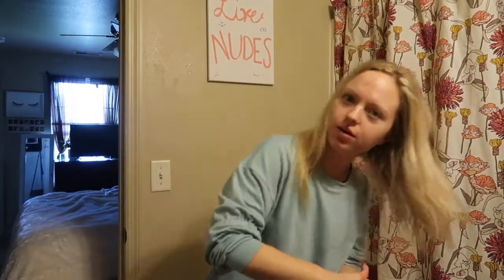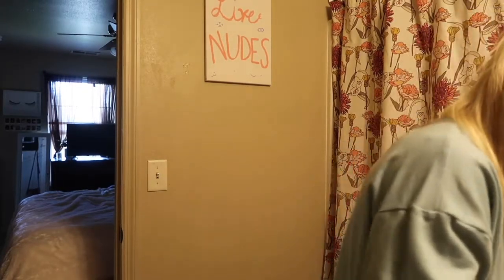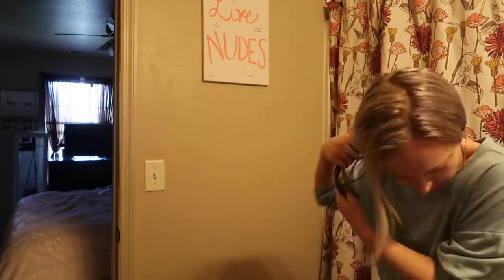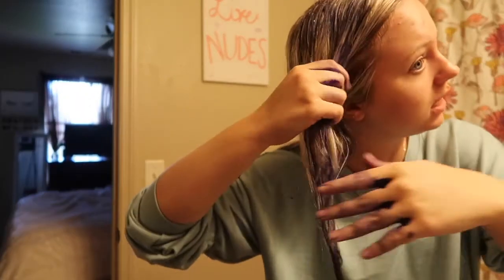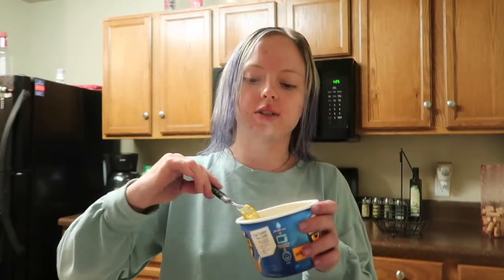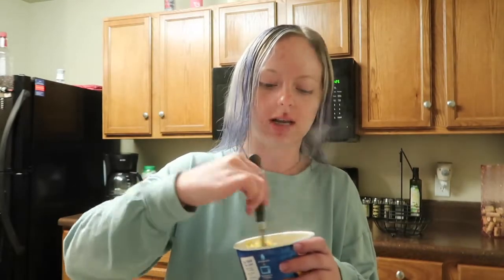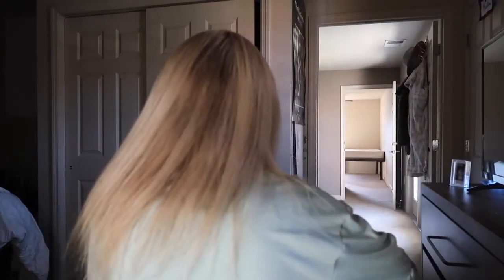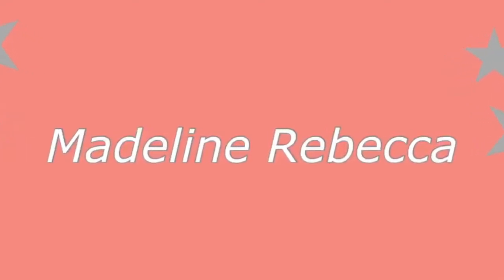Trying out Tik Tok Trends: Purple Shampoo Hack (does it actually lighten your hair?)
Another video trying out Tik Tok trends once again, I was very shocked at this result!